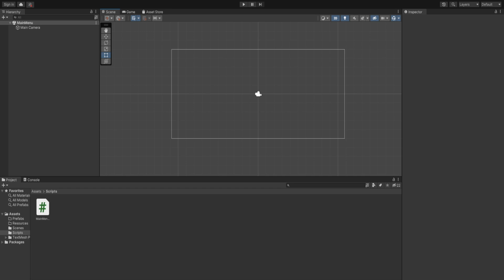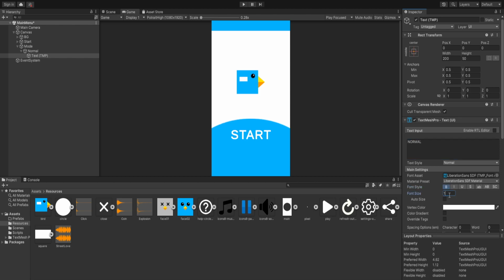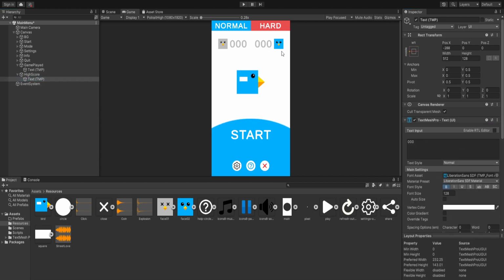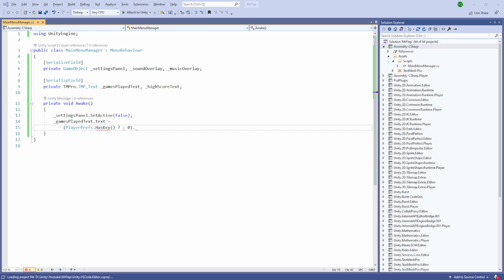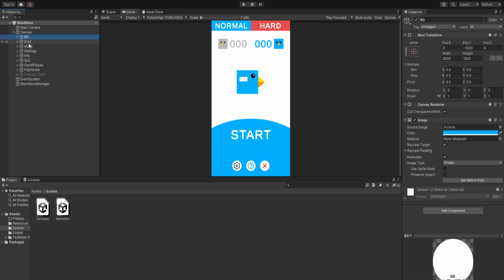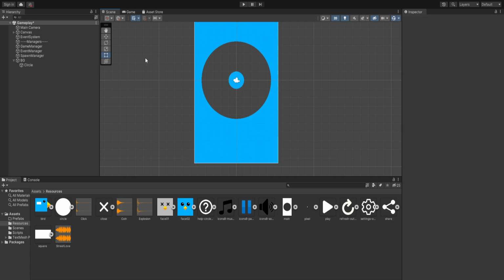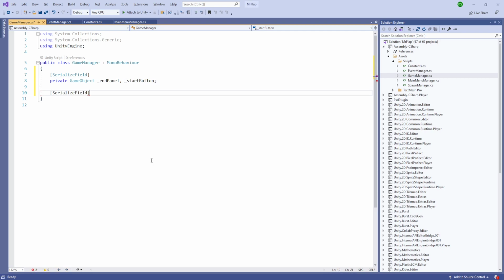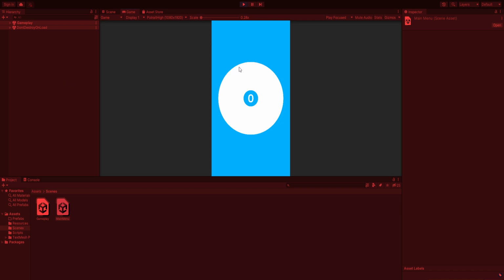Creating a Complete Mobile Game In Unity - MrFlap #2 UI